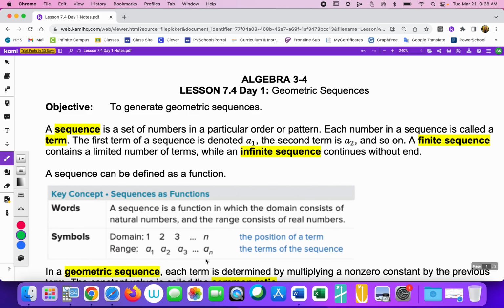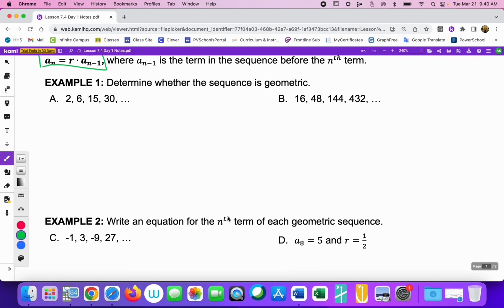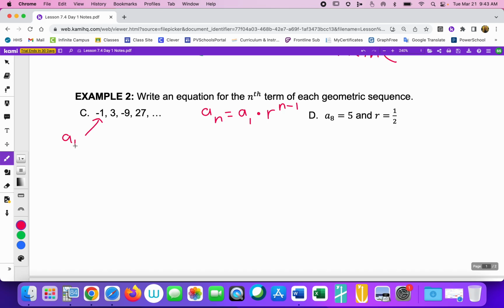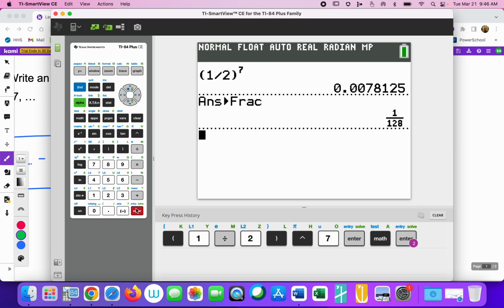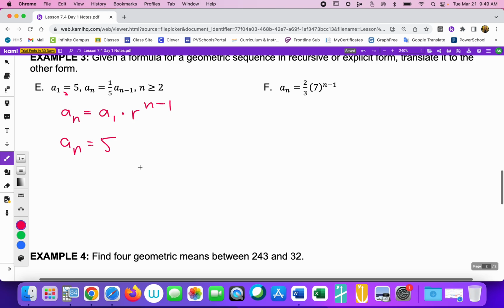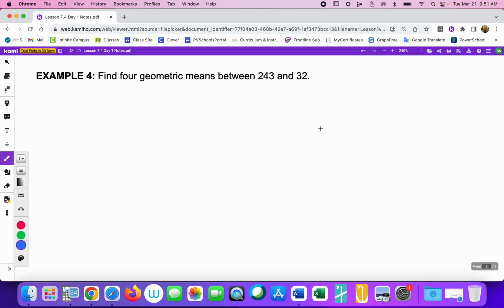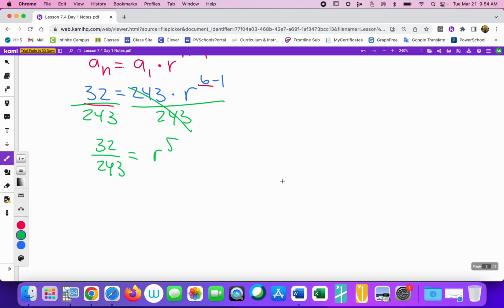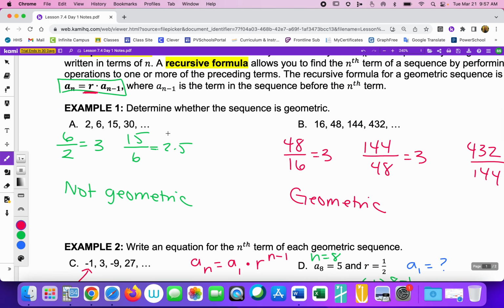Algebra Geometric Sequences {LIVE Lesson}